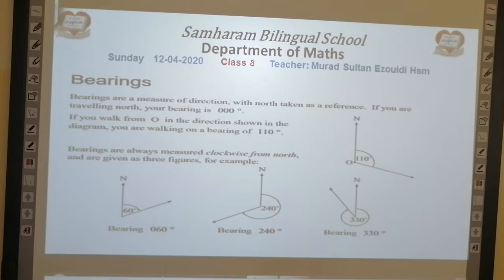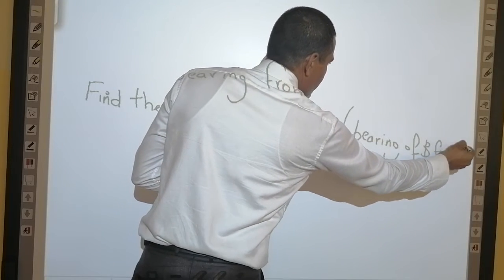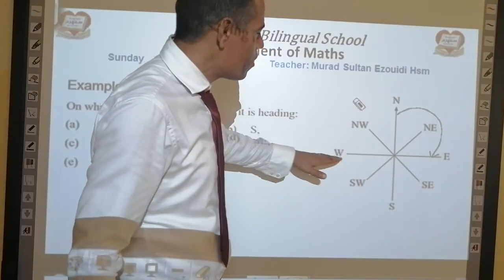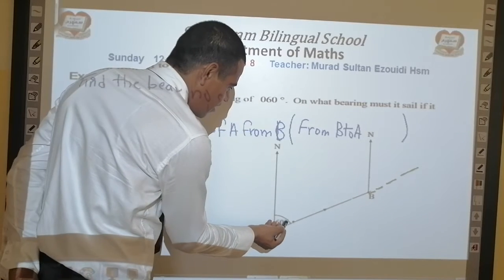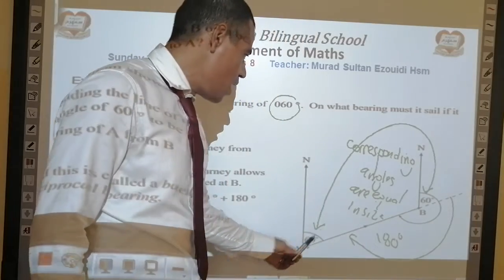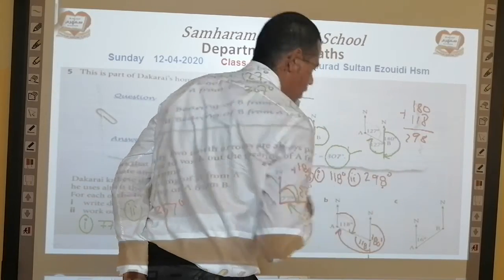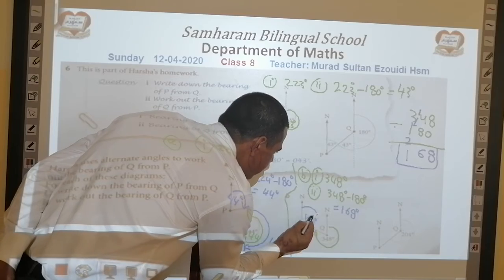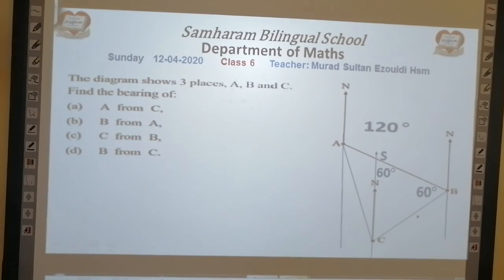Using bearing Class 8